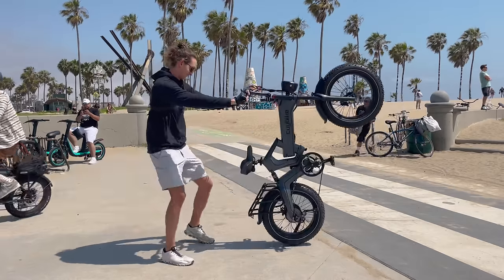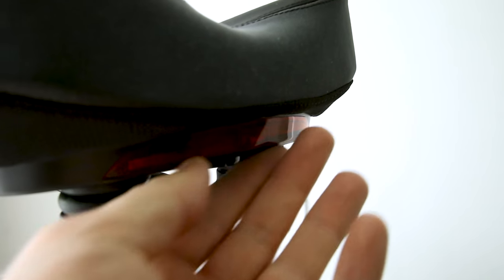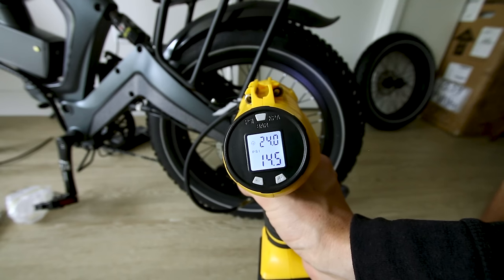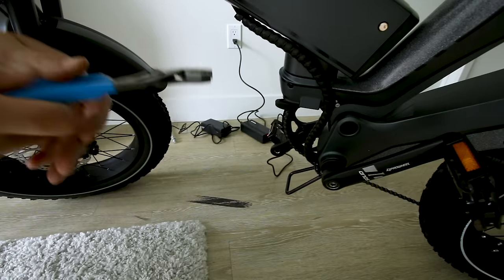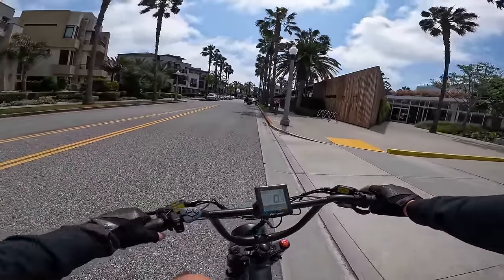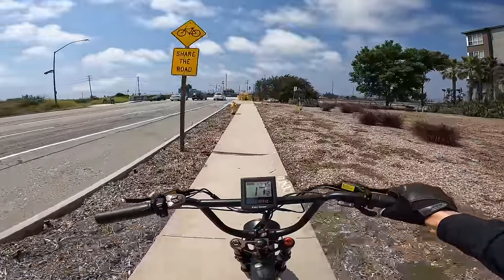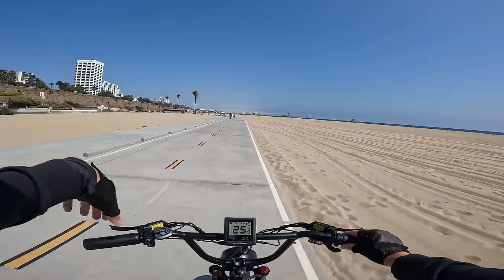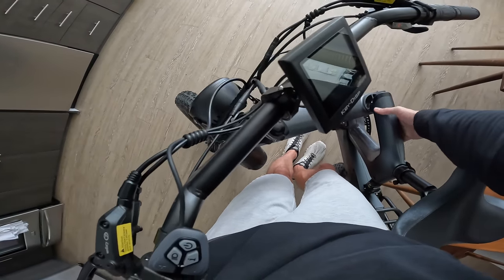This Electric Bike Isn't Normal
If you're looking for a folding electric bike with fat tires that gets good range while also being comfortable, you might want to consider the Euybike K6 Pro. It has full suspension, a large battery, and an unusually comfortable seat. The folding mechanism seemed a bit weird at first, but I actually think it's good because it makes it easy to lift the bike as you fold the ebike, and it looks much better then normal folding ebikes. This is the Euybike K6 Pro folding ebike, if you want to buy it, click the link at the top of this text.